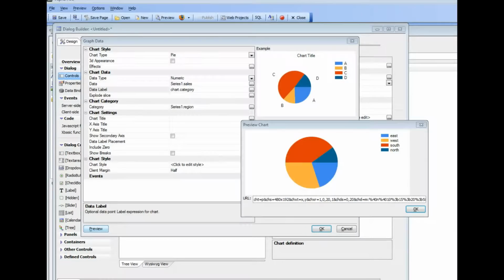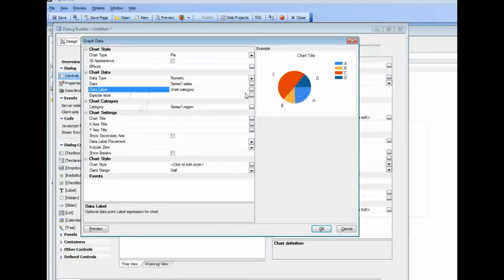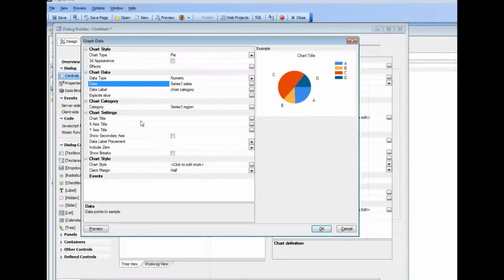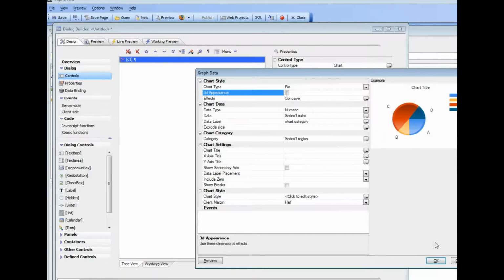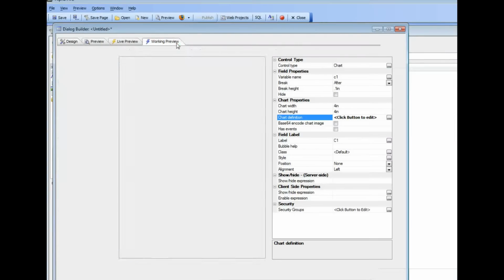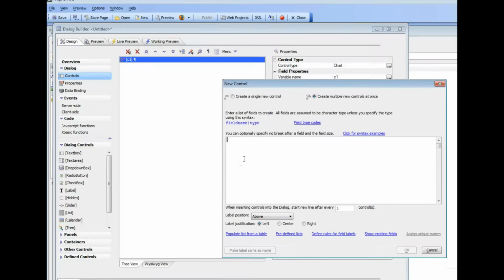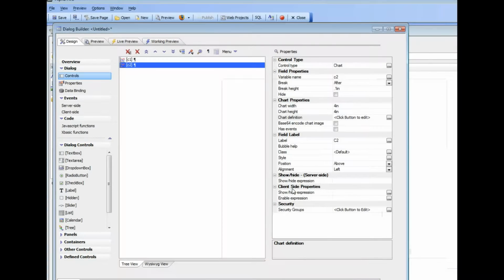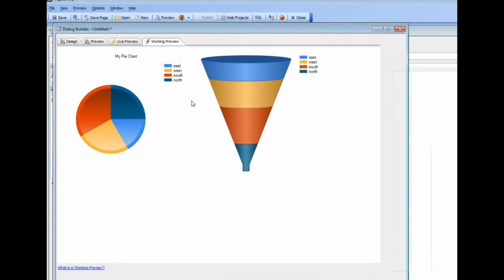V11 Feature Packs - How to Add a Chart to a Dialog Component Part 2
FP11_DLGCHART2 Alpha Five v11 Charting creating simple chart 2

This video gives a basic tutorial on adding a chart to a dialog. It demonstrates a very simple pie chart based on a static series. You can add multiple charts to a dialog to create "dashboards". The video shows how a second chart is easily added to the Dialog. We also show how you can apply some basic styling to the chart, such as changing the legend placement and the pie slice colors. Of course, this is only the tip of the iceberg in terms of the styling options that are available.